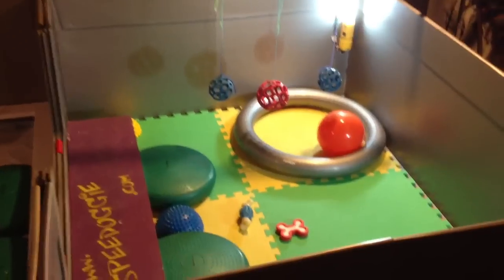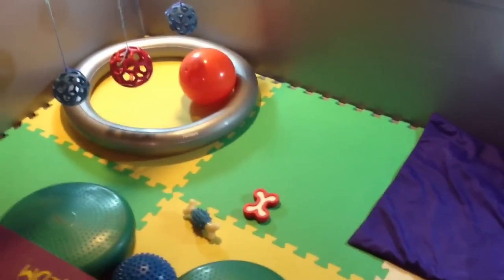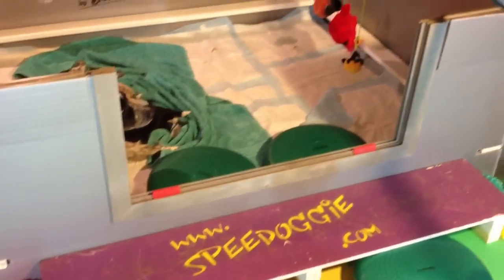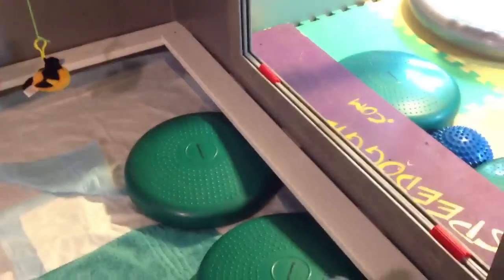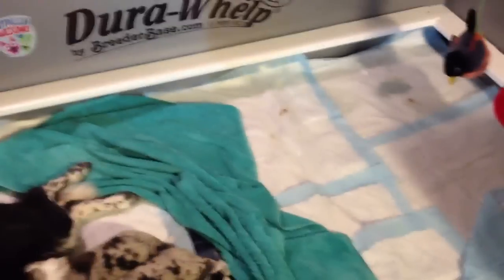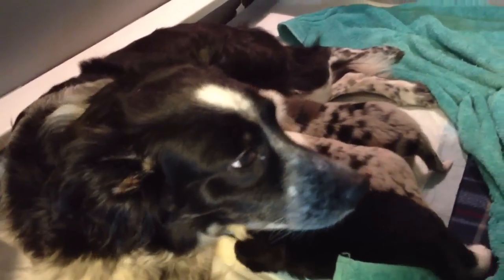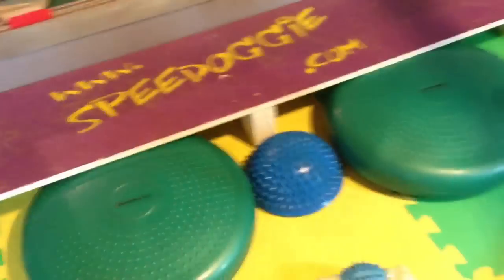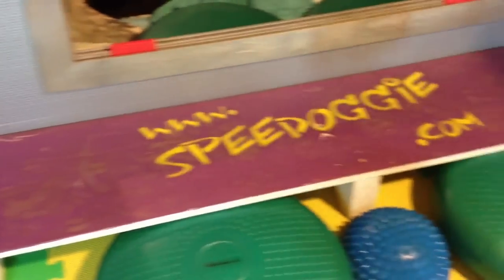Puppy Play Pen Speedoggie Style!